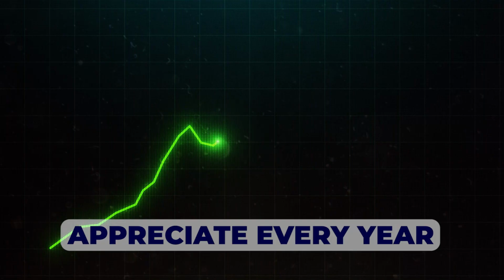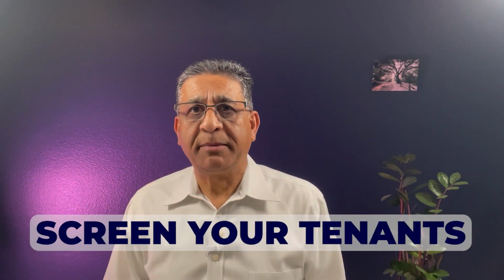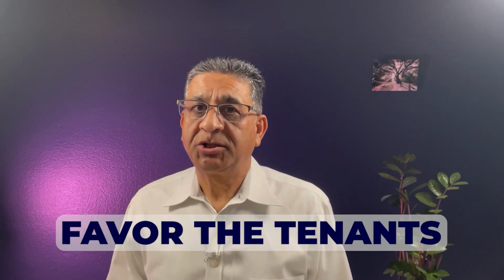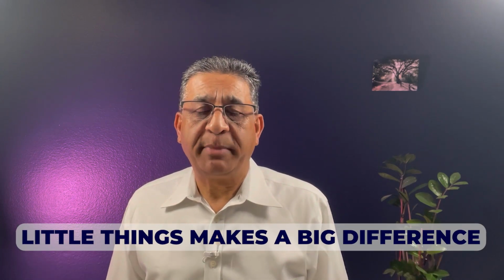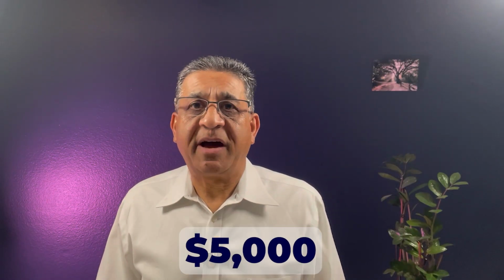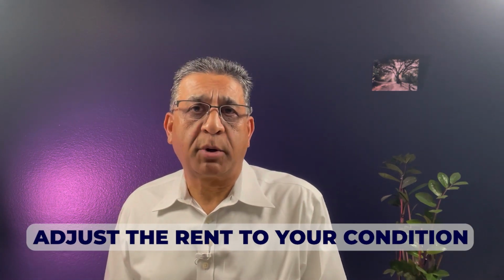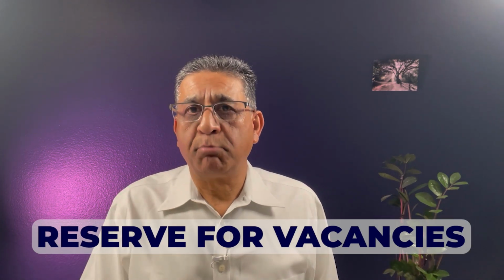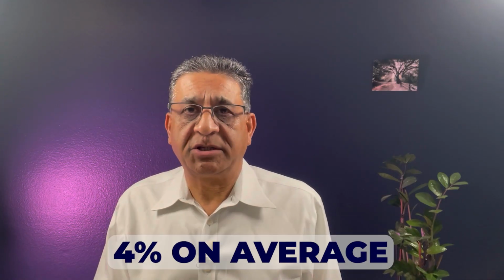Investors: Avoid These Idiotic Mistakes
Avoid these idiotic mistakes if you are an investor or own rental or income property.  If you own rental property or income property, or if you are managing rental properties, you may want to increase your cash flow or that may be your intention. In this video, I'm going to talk about six or seven points where you can increase your profits by doing little things and by avoiding stupid mistakes. Here they are.

Mahesh Mike Patel is a Full-Time REALTOR® and Broker Associate at First Team and Christie's International Real Estate in Anaheim Hills,  Ca.
Mike works with Residential, Investment and Commercial Real Estate.

What is my home worth in today's Market? Get instant value and monthly updates!!

Links to  FREE BOOKLETS:
15 Critical Questions to ask when Buying a Home

15 Critical Questions to Ask when selling a home.

Mahesh Mike Patel
First Team And Christie's International
dre 01146880

investors: avoid these idiotic mistakes,avoid these idiotic mistakes,idiotic mistakes,rental property,income property,rental properties,cash flow,increase your cash flow,increase your profits,avoiding stupid mistakes,stupid mistakes,real estate,real estate market,real estate investing,real estate tips,real estate investors,common mistakes,common mistakes to avoid,mike patel,mahesh mike patel,investing tips,investor tips,real estate property